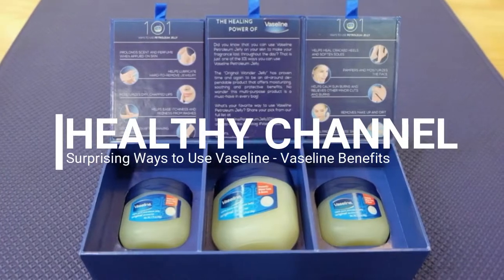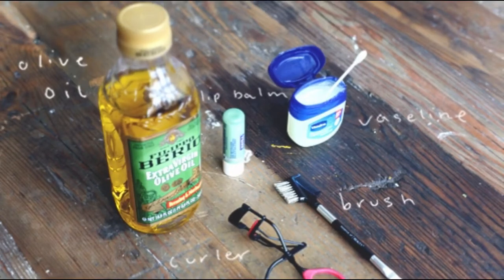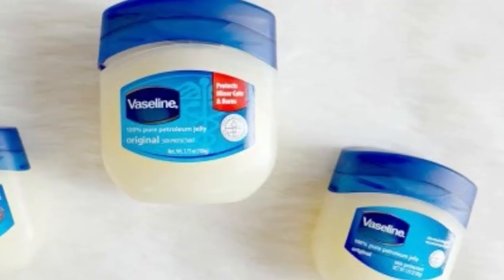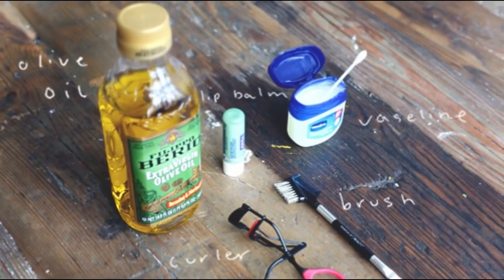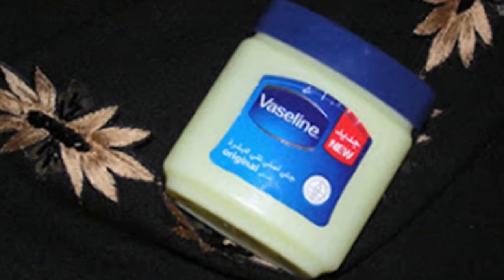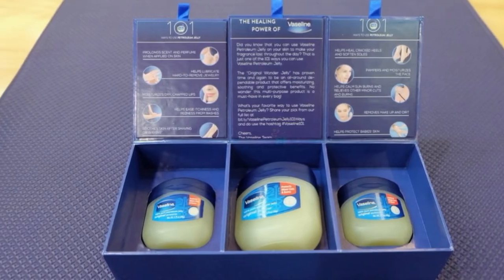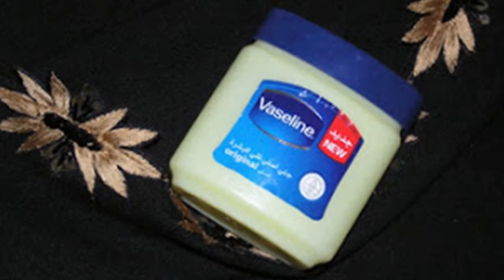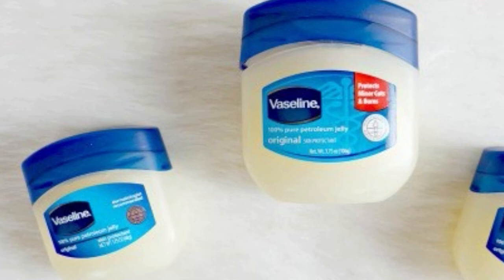Surprising Ways to Use Vaseline - Vaseline Benefits - Healthy Channel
Surprising Ways to Use Vaseline - Vaseline Benefits.

Discovered in Pennsylvania oil wells in 1859, petroleum jelly started out as a go-to healer for cuts and burns. But now, the list of its benefits has grown exponentially. Everyone knows that the oil-based beauty staple, which has both moisturizing and lubricating properties, can help keep diaper rash at bay or relieve chapped skin. However, that's not all it's good for. See our list below.

Healthy Channel.